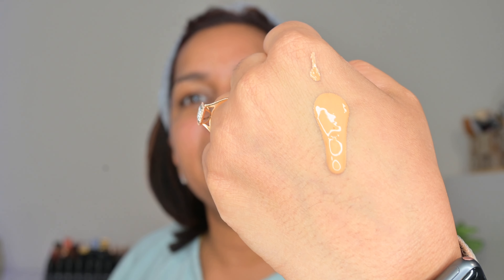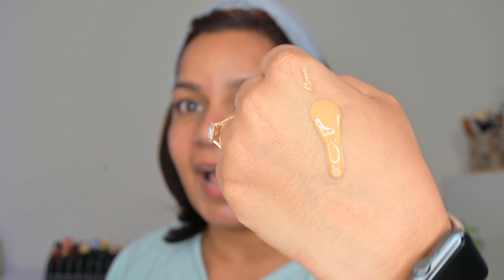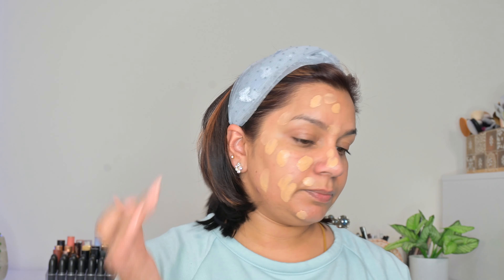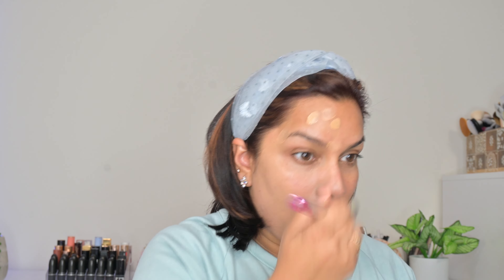**New Saie Glowy Super Skin Lightweight Hydrobounce Serum Foundation